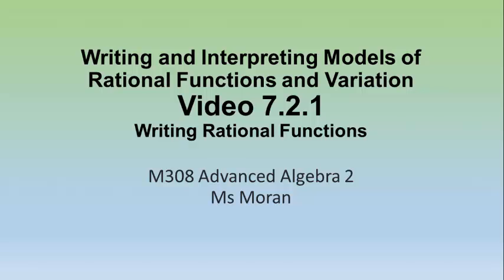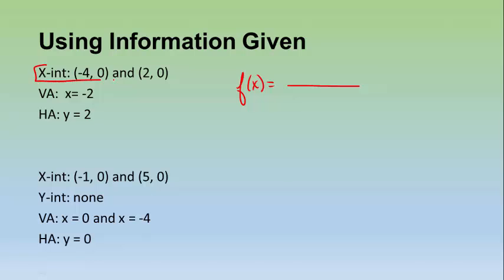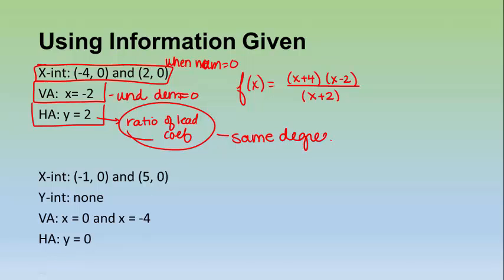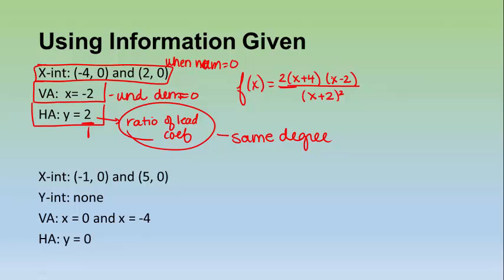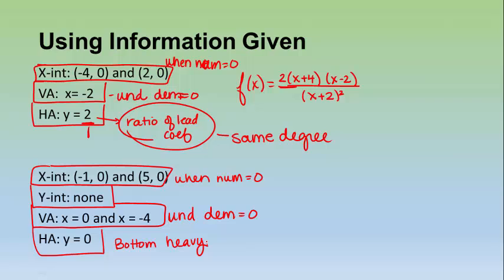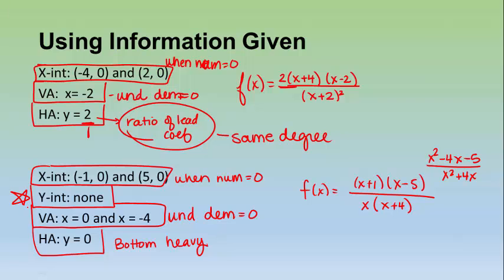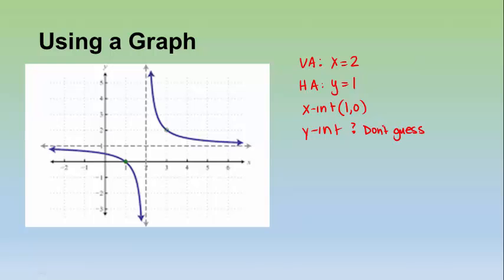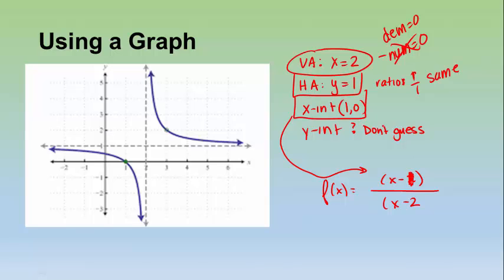Algebra 2 Video 7 2 1